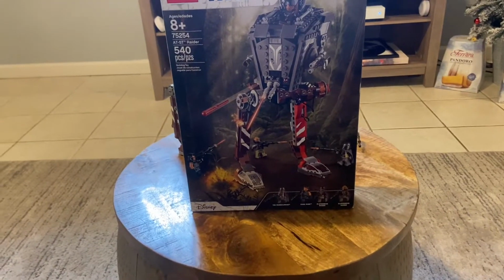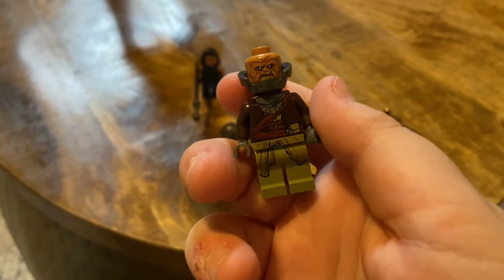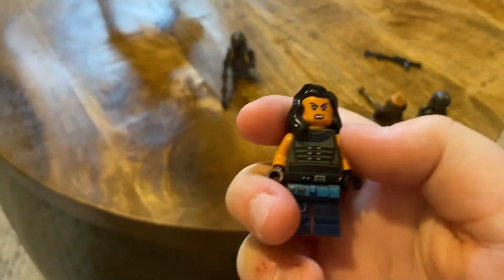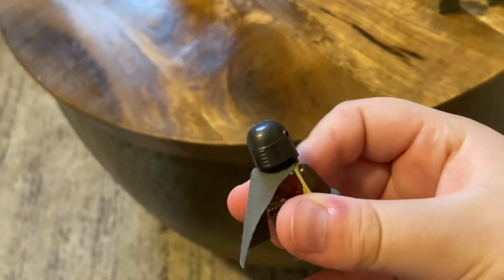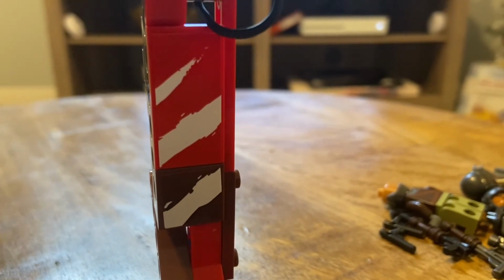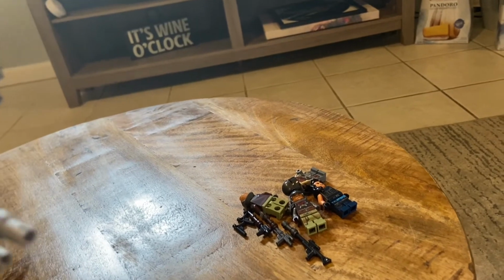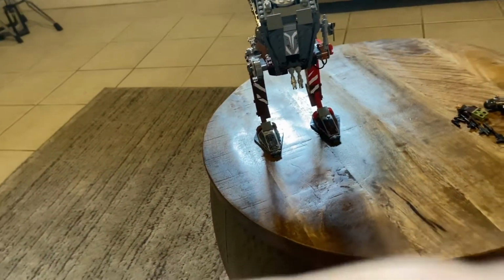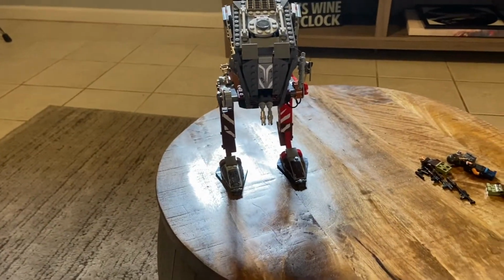Lego AT-ST review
Amazon deals

Piece count:540
Price:49.99